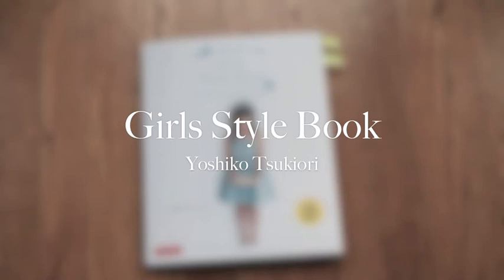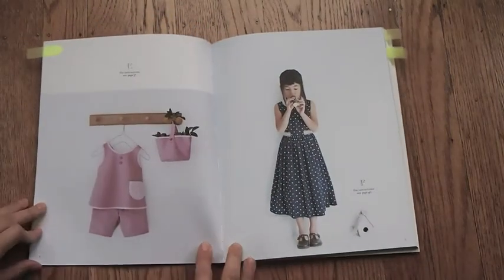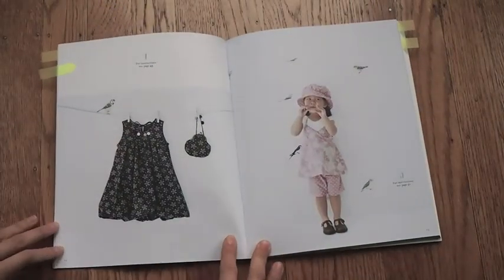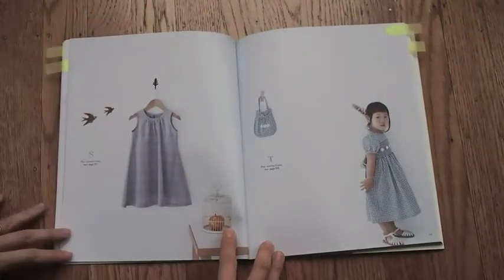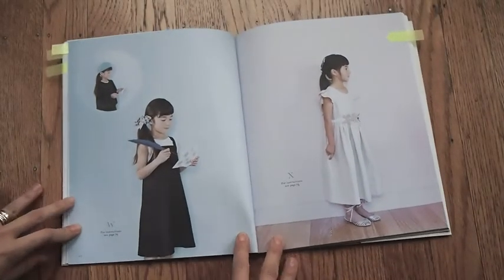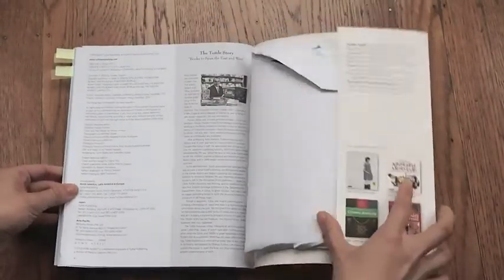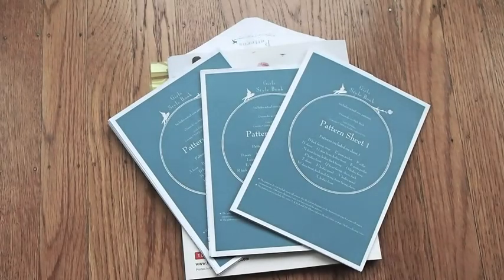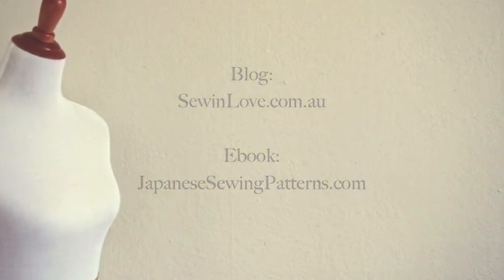Japanese sewing pattern book review: Girls Style Book in English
Let's take a look inside a Japanese sewing book published in English. It has 24 sewing patterns for clothes for girls aged 4 - 10.

Title: Girls Style Book
Author: Yoshiko Tsukiori
Publisher: Tuttle Books

♥︎♥︎♥︎For more sewing stuff, please visit these links.♥︎♥︎♥︎